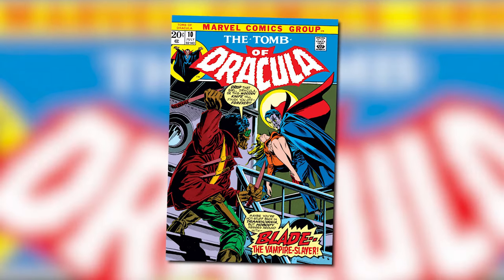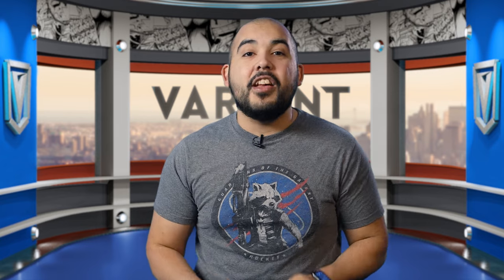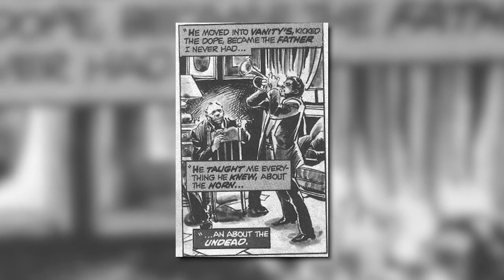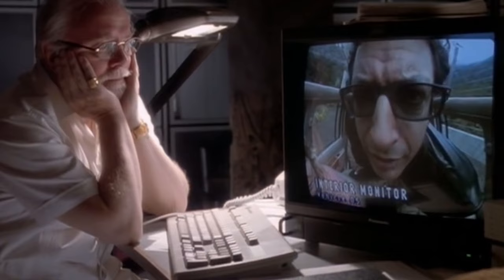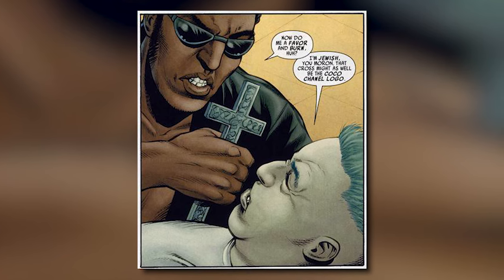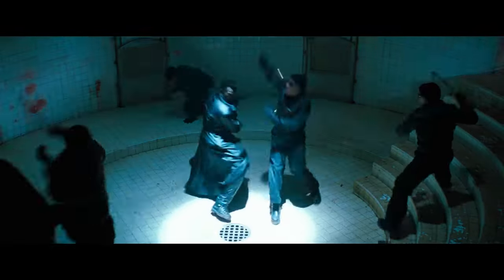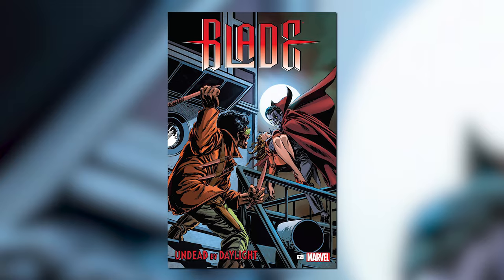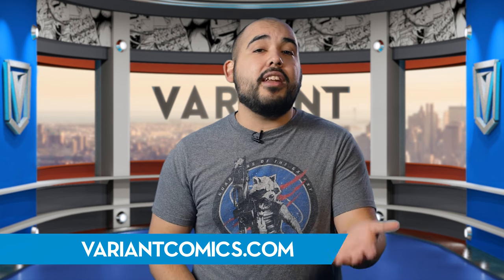History Of Blade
Today on Variant, we give you the History of Blade!